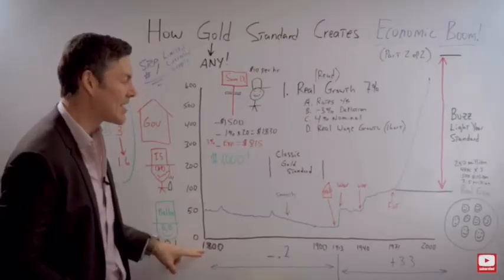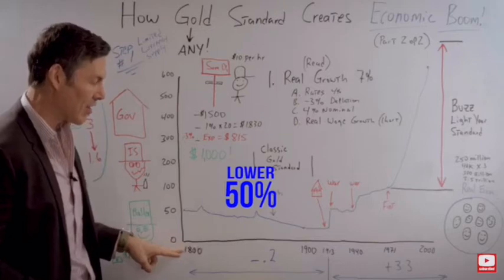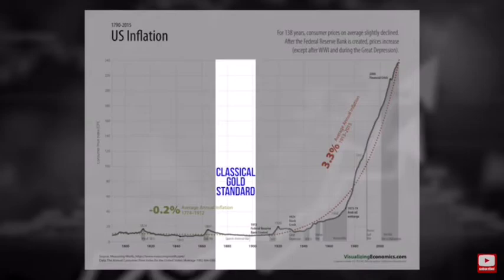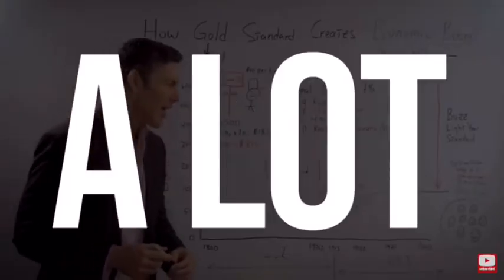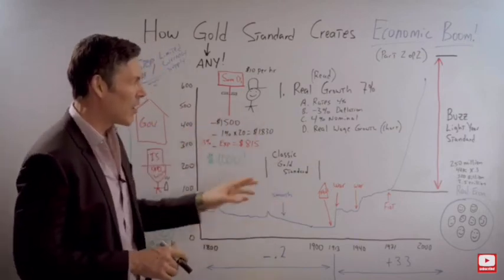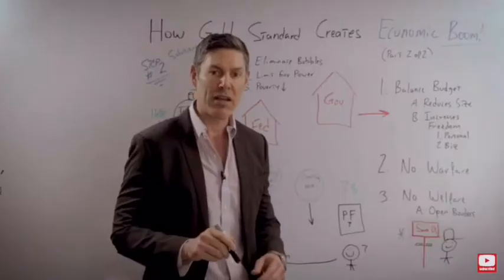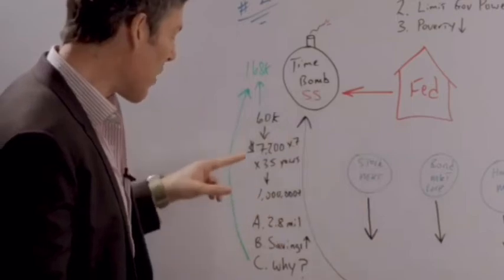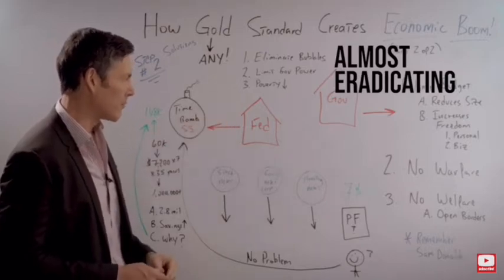How to create an Economic Boom & Wealth